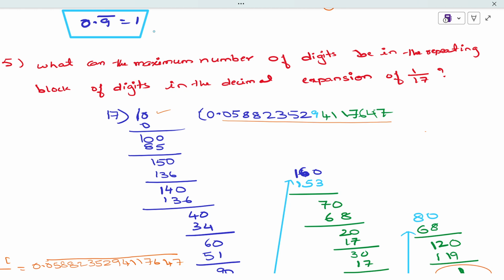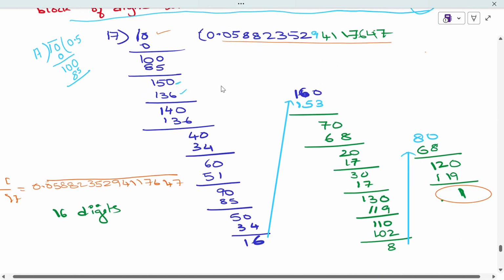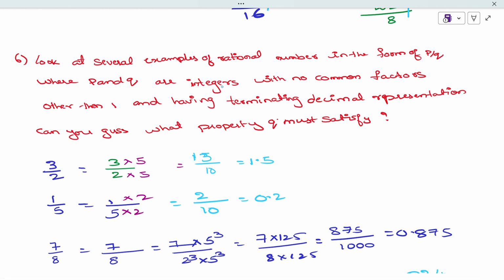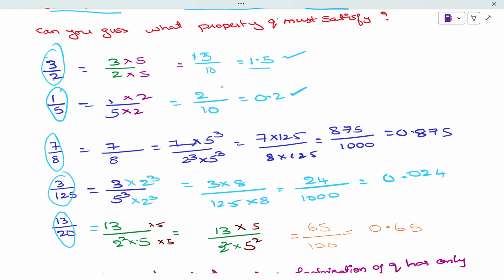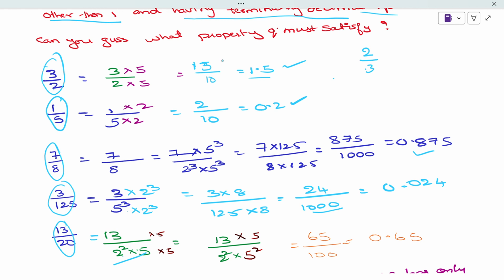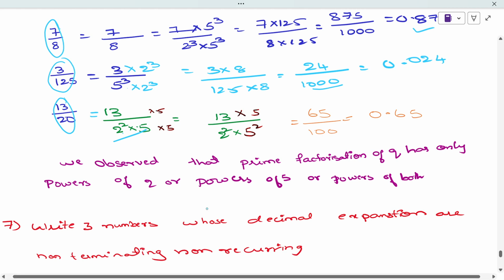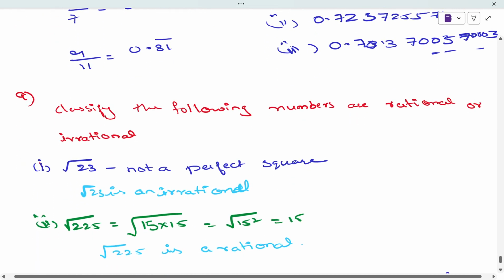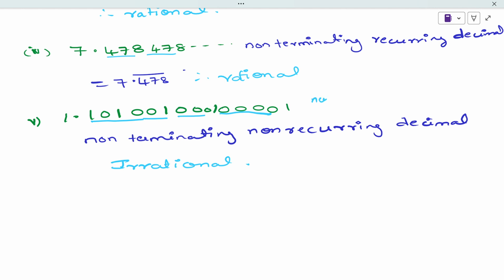class9mathschapter1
ncertmaths9 ex3(3)